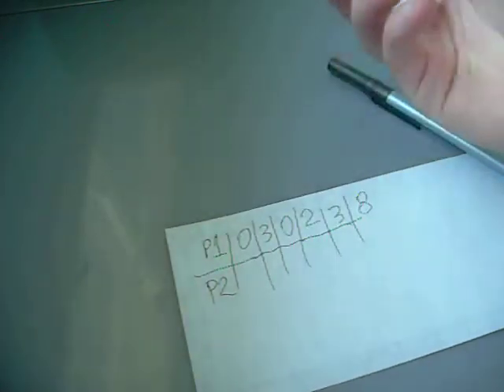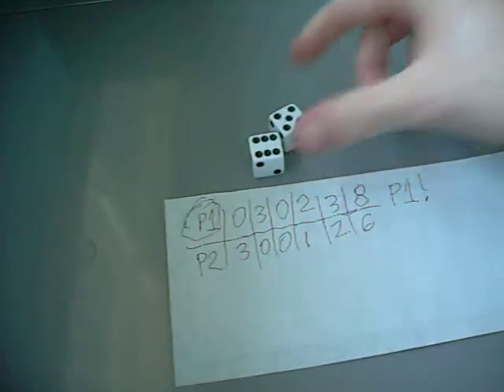How to Play "Fifteen" (dice game) - my invention